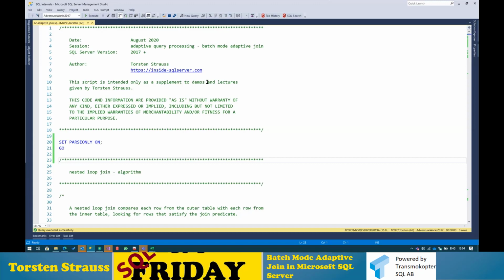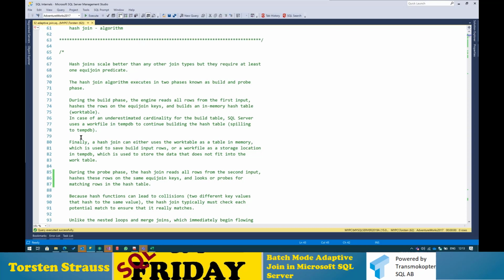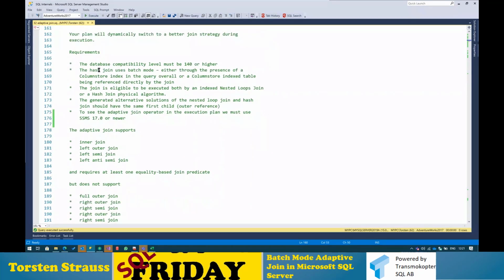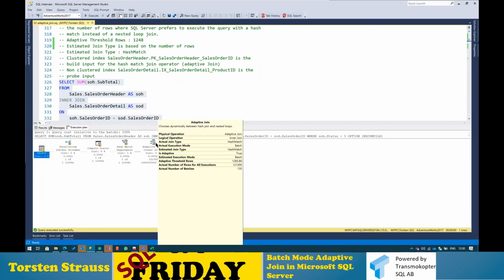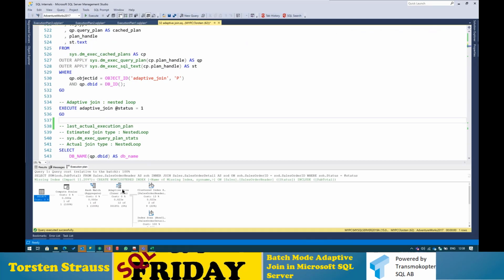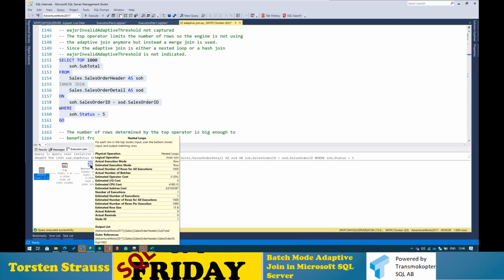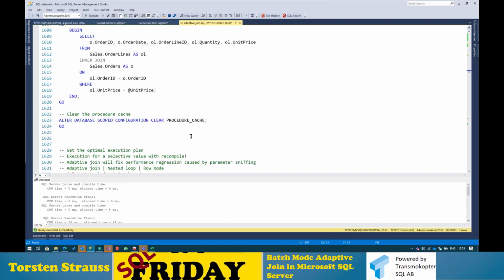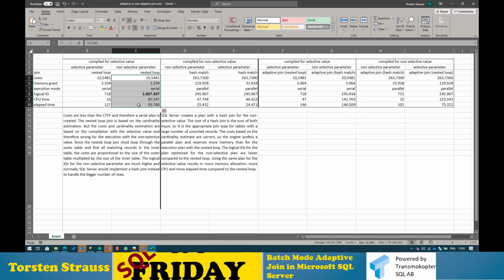SQL Friday #55 - Torsten Strauss on Batch Mode Adaptive Join in Microsoft SQL Server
The batch mode adaptive join feature introduced in Microsoft SQL Server 2017 enables the choice of a hash join or nested loops join method to be deferred until after the first input has been scanned, by using a single cached plan.
In this session you will learn about the requirements, advantages, and disadvantages of using the adaptive join. I will especially focus on the runtime improvements using adaptive joins but also show workloads that lead to a significant performance degradation. We will also see when SQL Server cannot use apaptive joins and what effect adaptive query joins have on the hardware resources like memory allocation and disk IOs.